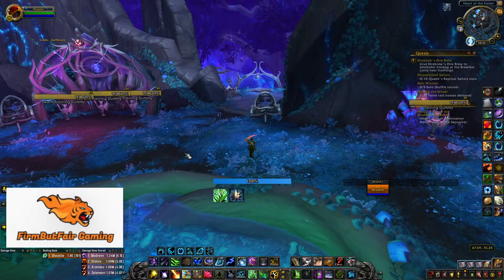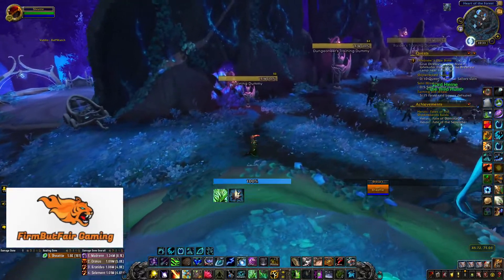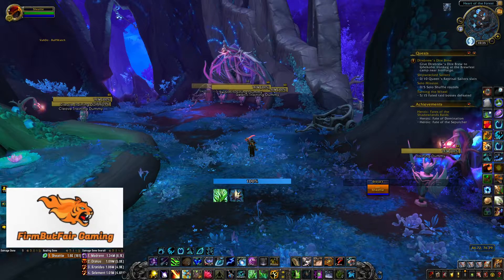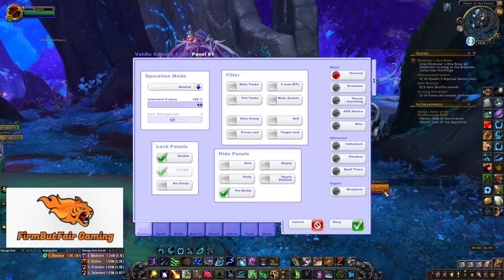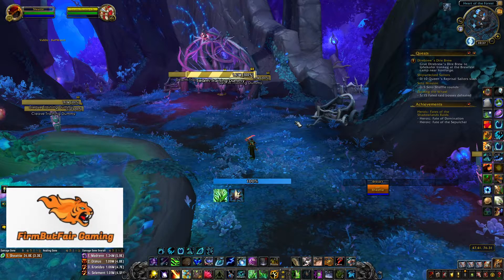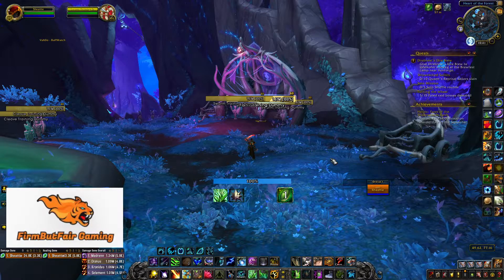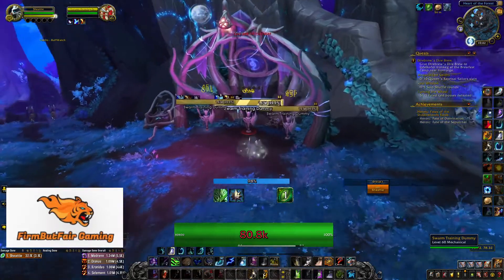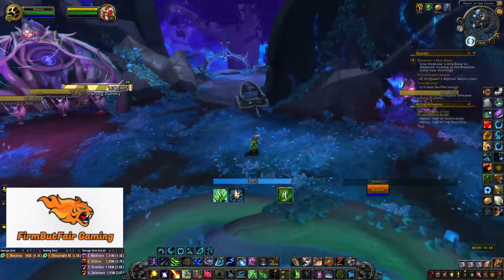WoW Beginners Guide to Healing M+. How to start healing before Dragon flight.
This is a beginners guide to healing in mythic plus dungeons.

Addons:
DBM - Deadly Boss Mod
Quartz
Little Wigs / Big Wigs
Plater
Vuhdo
Details
Omnicd